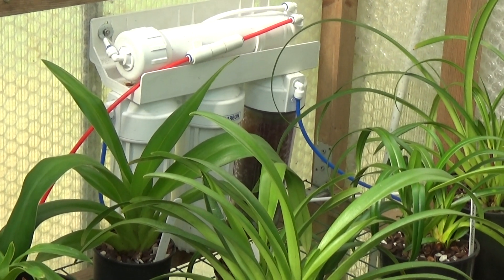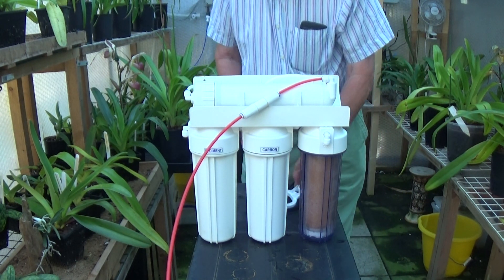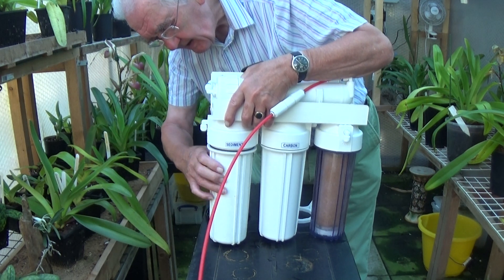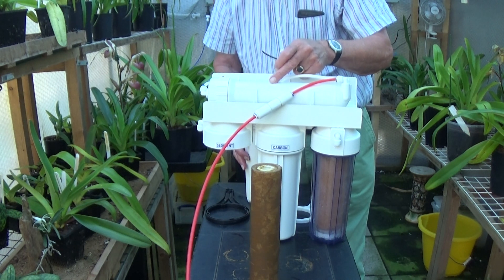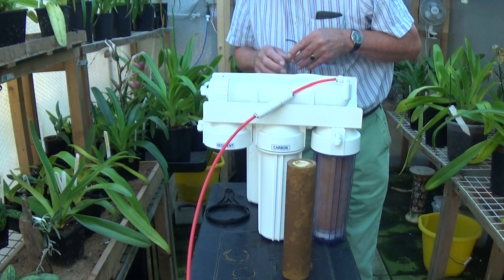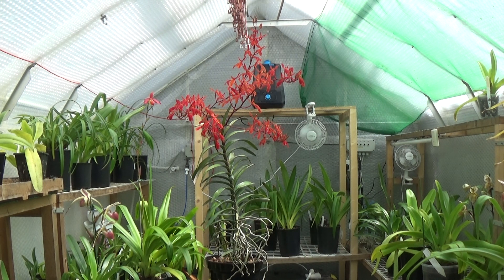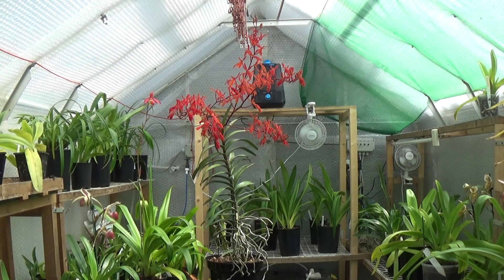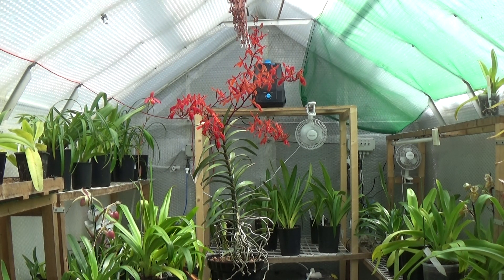RO unit and Renantheras.